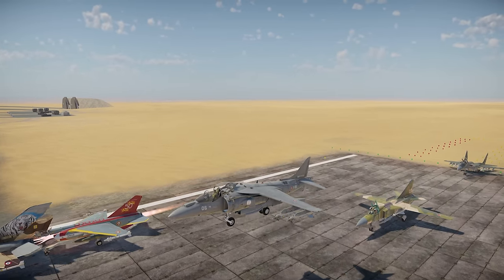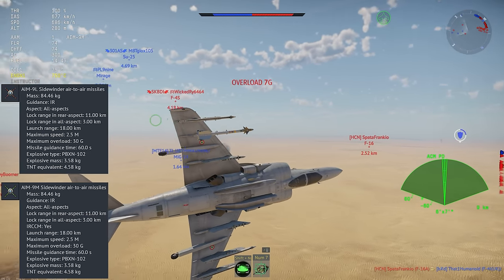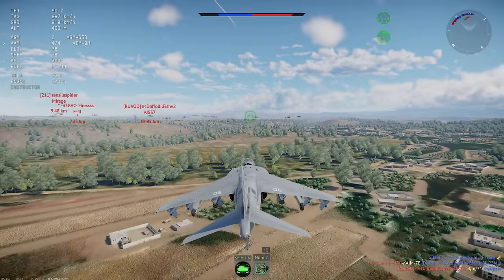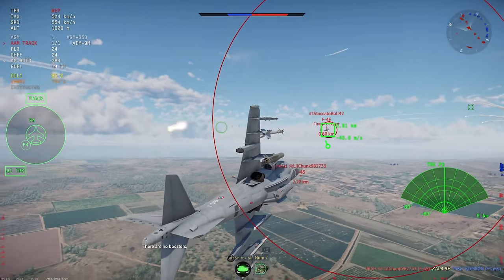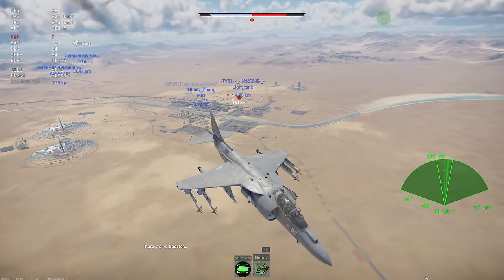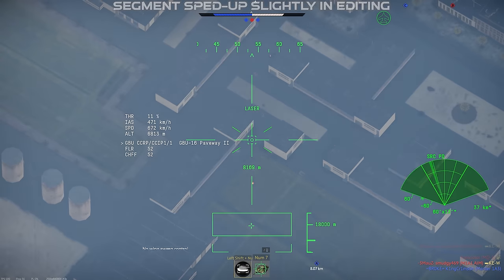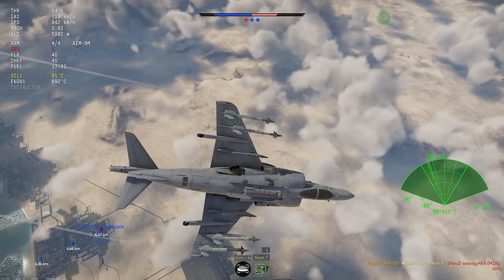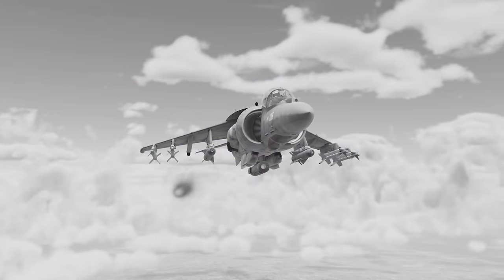AV-8B Plus In War Thunder : A Basic Review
Taking a look at the version of the Harrier II thats available in the Italian tech tree. I discuss its weapon systems, its flight performance, combat tactics, and the historical context for the jet, followed by some final thoughts and conclusions. This really is a unique vehicle with an atypical playstyle in the current top-tier meta.

TIMESTAMPS

00:00 Systems & Weapons
02:14 Flight Performance
04:16 Combat Tactics
06:35 Historical Context
08:19 Miscellaneous
09:06 Conclusions